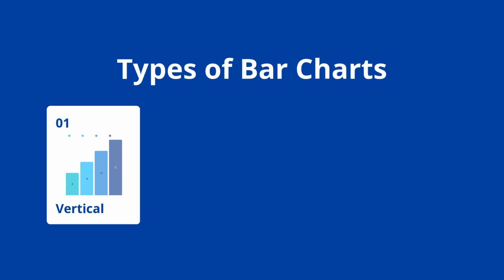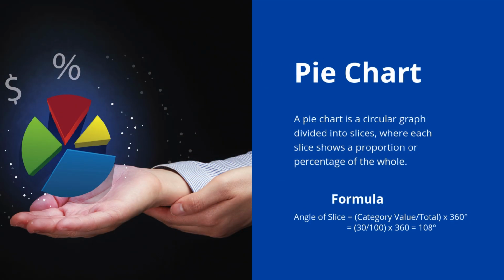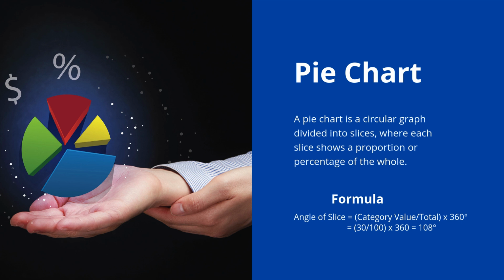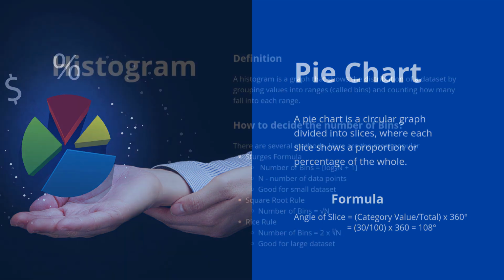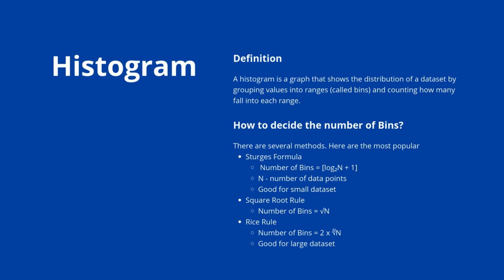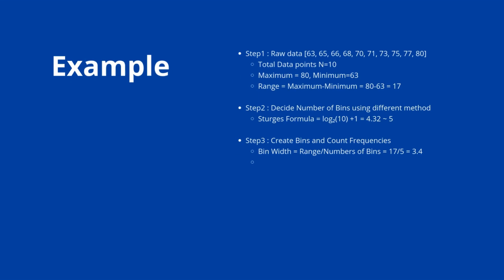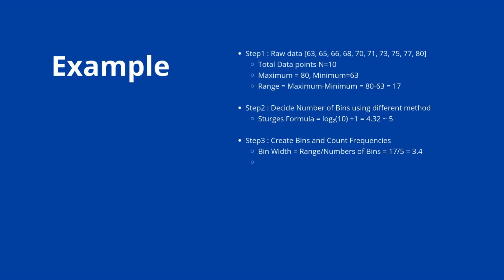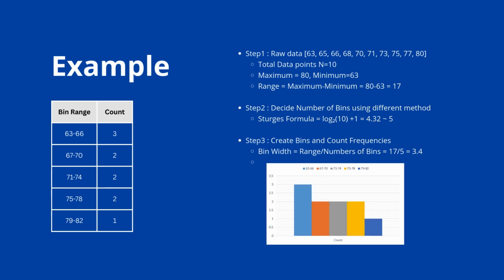Bar Charts, Pie Charts & Histograms Explained Simply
📊 Bar Chart, Pie Chart & Histogram Explained  Data Visualization Basics  Pytechie
Welcome to Pytechie – your gateway to simplifying data! In this episode of our Statistics Made Simple series, we break down three essential tools in data visualization: Bar Charts, Pie Charts, and Histograms.
Whether you're a student, professional, or data enthusiast, this beginner-friendly guide helps you make sense of statistics without the headache.

🔍 What You’ll Learn:
- 🔶 Bar Charts – Compare categories with bold, clear visuals
- 🥧 Pie Charts – Show proportions and percentages at a glance
- 📉 Histograms – Visualize data distributions and spot patterns
🎯 Perfect for exam prep, data projects, or anyone diving into data science and analytics.

00:00 - Introduction to Data Visualization
00:28 - What is a Bar Chart?
00:45 - 4 Types of Bar Charts (Vertical, Horizontal, Grouped & Stacked)
01:14 - When to Use a Bar Chart
01:26 - What is a Pie Chart?
01:49 - When to Use (and Avoid) a Pie Chart
02:20 - Formula to Calculate Angle of Slice
02:44 - What is a Histogram?
03:05 - Bar Chart vs. Histogram (Key Difference)
03:41 - How to Calculate Bins (Sturges' Formula, Square Root Rule)
03:59 - Step-by-Step Example: Constructing a Histogram
05:16 - Summary & Outro